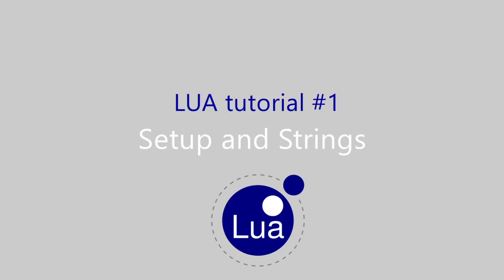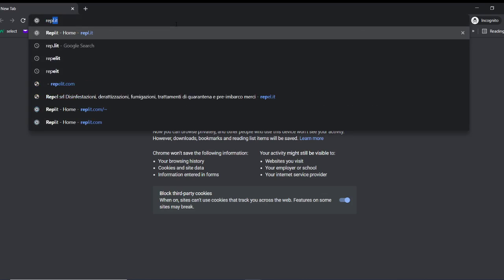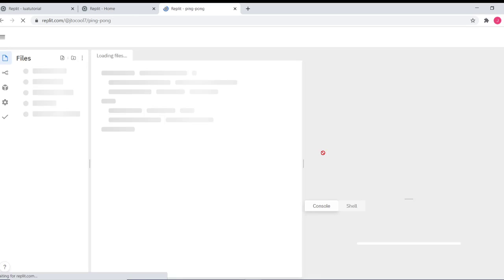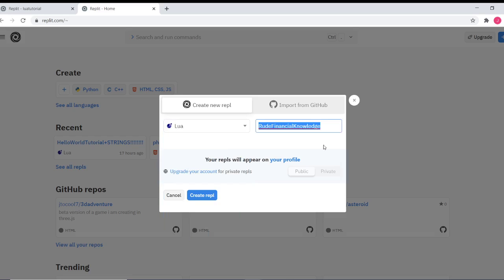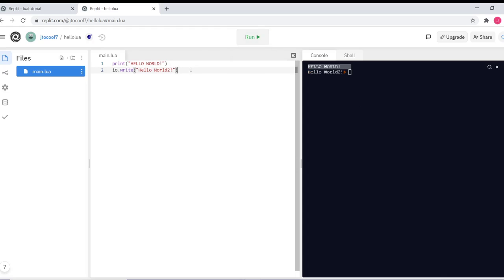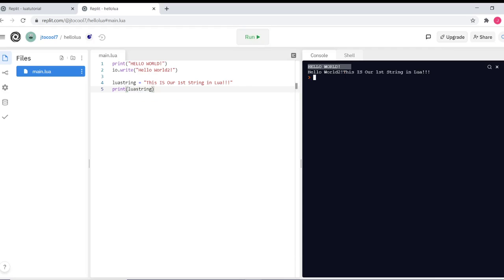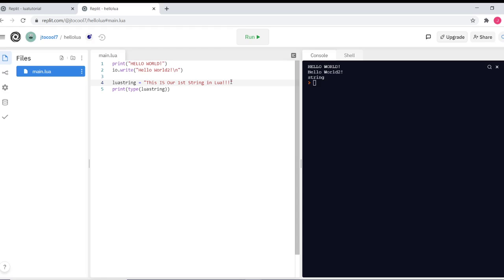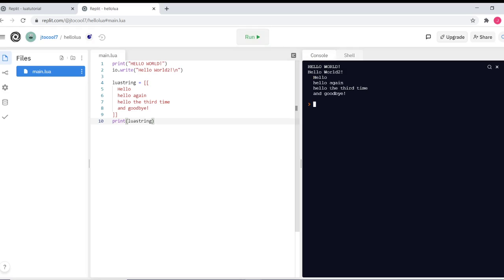Lua Tutorial #1 Learning strings in LUA.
Today we will be using repel.it to learn Lua without downloading anything!